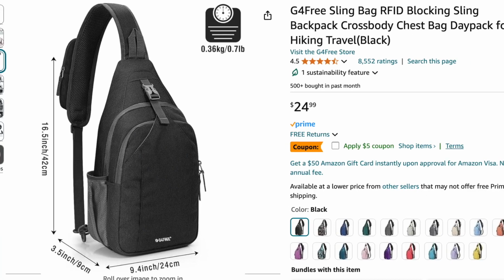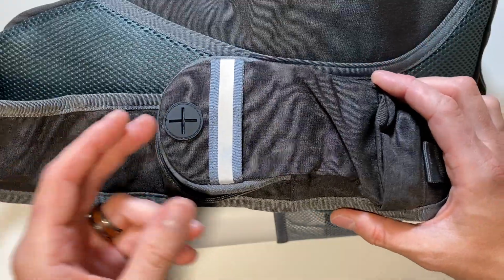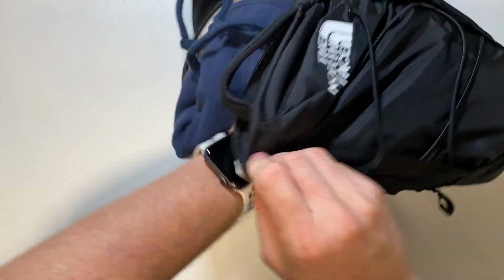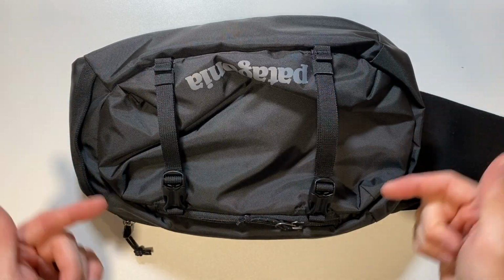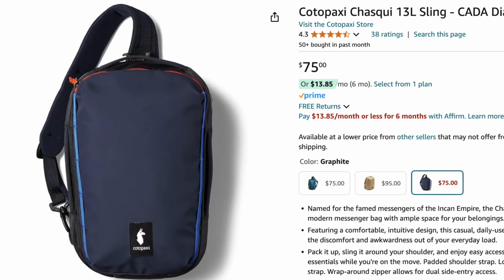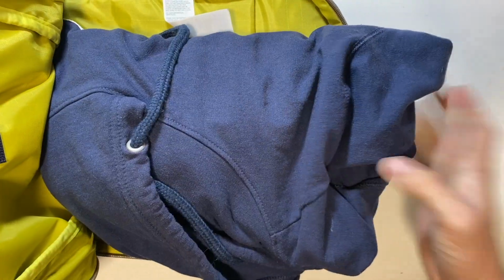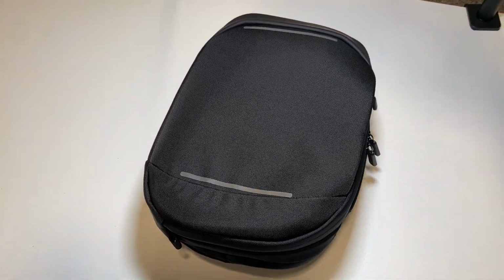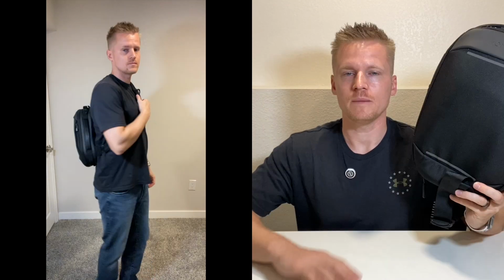The Top 5 Best Sling Bags For Everyday Carry (EDC)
Which is the Best Sling Bag For Everyday Carry On Amazon?
Inside this video, I will review the top 5 best sling bags on Amazon

Links to Products:
G4Free Sling Bag
THE NORTH FACE Borealis
Patagonia Atom Sling
Cotopaxi Chasqui
NOMATIC Navigator

I purchased these sling bags to review inside this video.
I will go over the pros and cons of each sling bag. We will test out capacity, price to value ratio and comfortability.
We will be reviewing bags of all price ranges.
By the end of the video you will know which sling bag is best for everyday carry (EDC).

Timestamps:
Intro: 0:00
G4Free Sling Bag: 0:30
THE NORTH FACE Borealis: 02:39
Patagonia Atom Sling: 04:50
Cotopaxi Chasqui: 06:39
NOMATIC Navigator: 09:23
Which Is Best?: 11:52